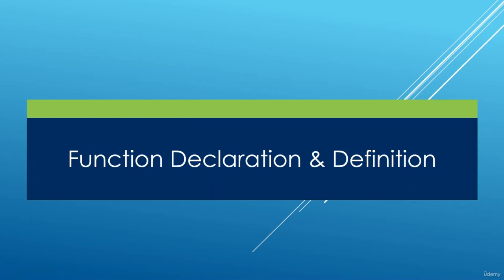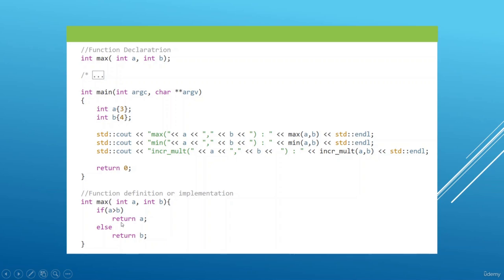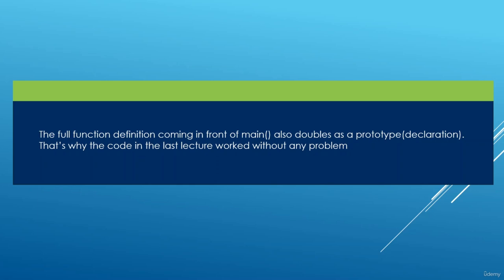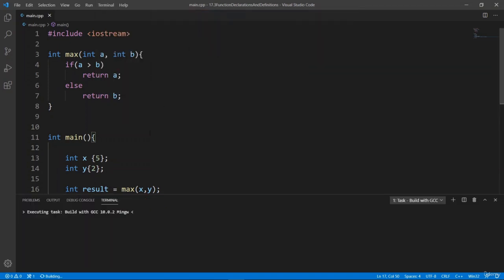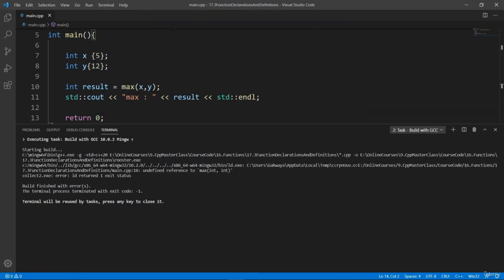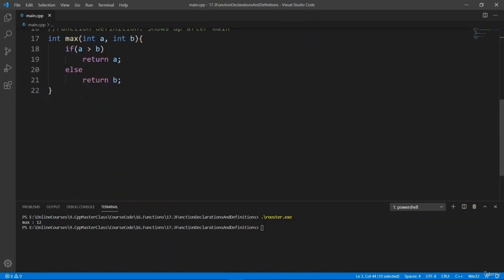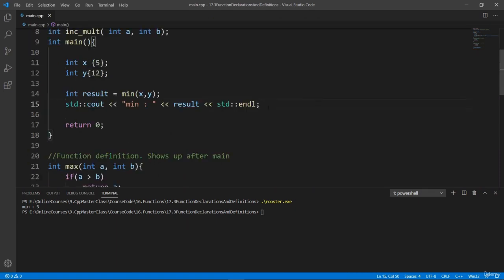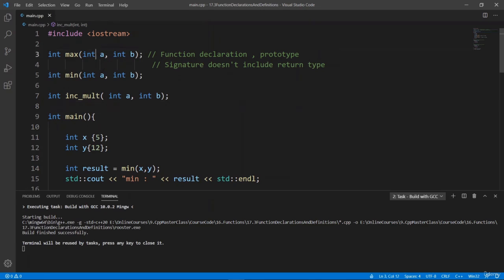004 Function declaration and definitions